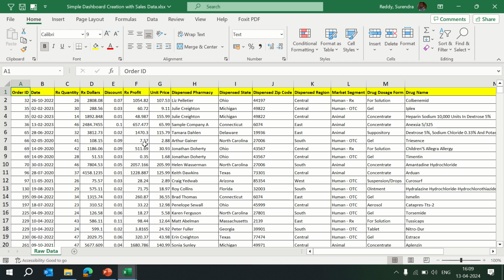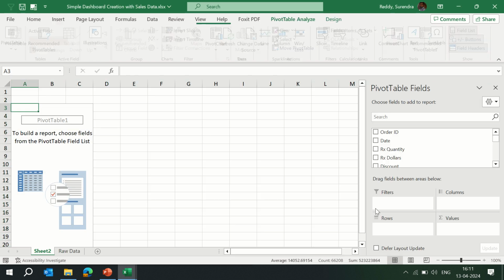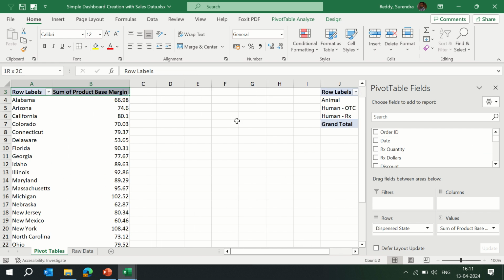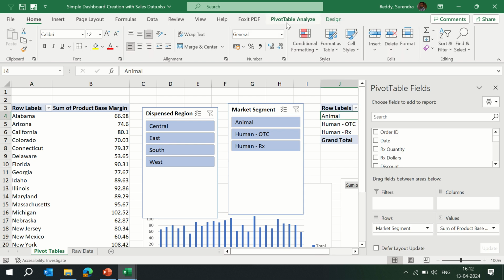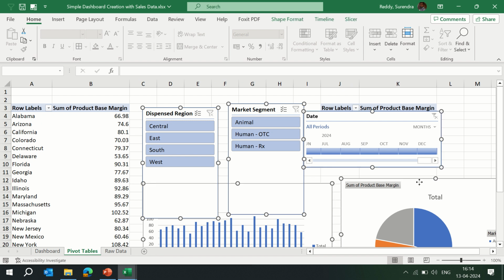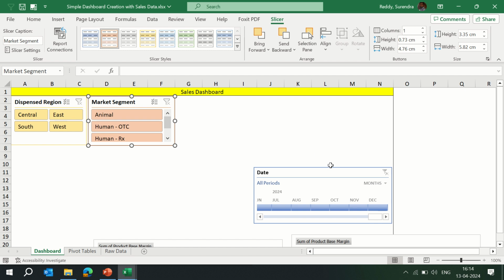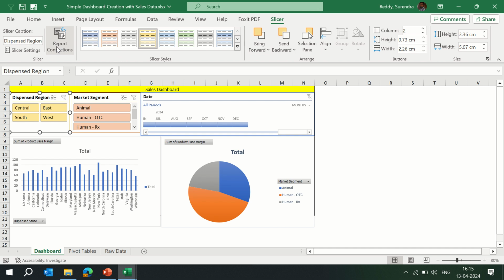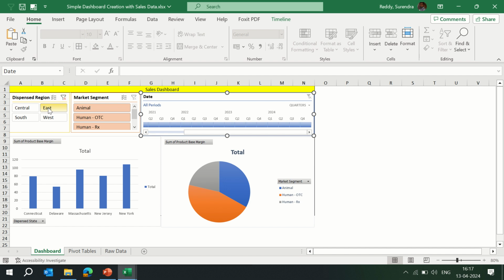Excel Simple Dashboard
Here is the sample date file